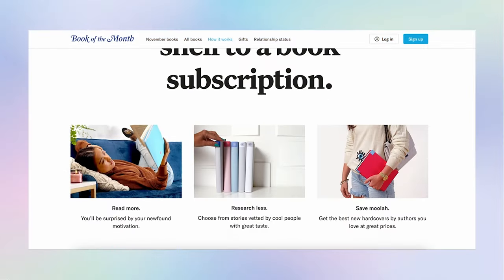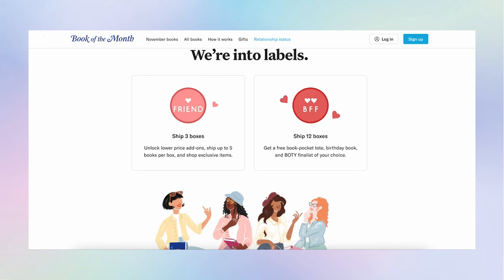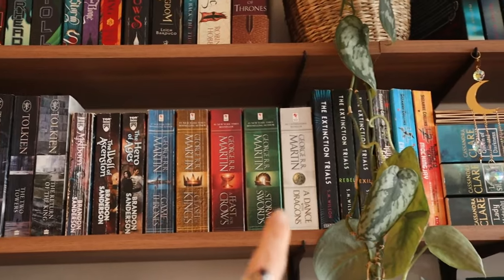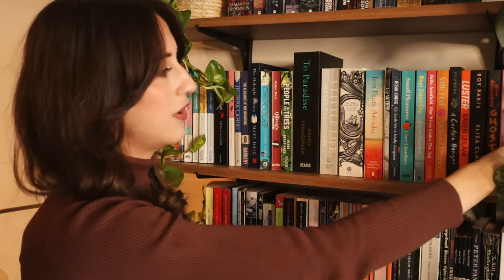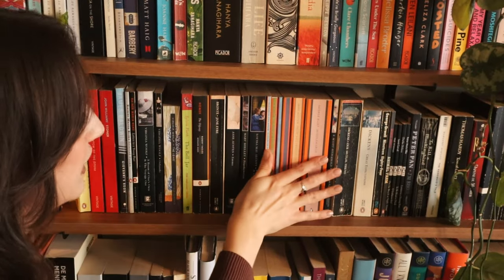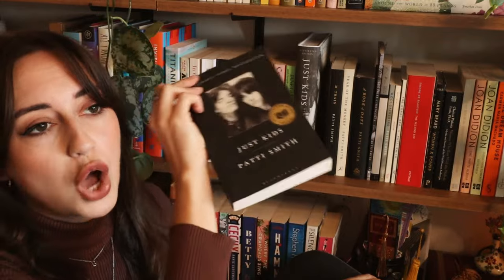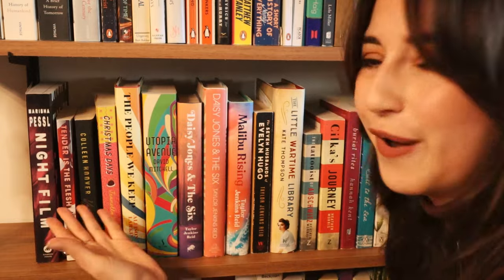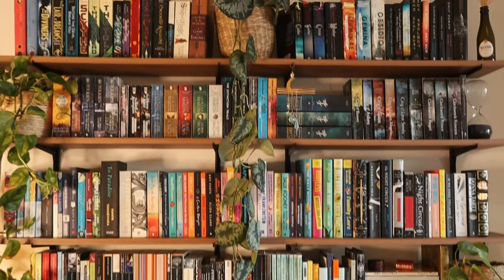Bookshelf Tour 🕯️🖤 cozy dark academia inspired bookcase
It's time for my updates bookshelf tour! 🕯️ Do you want to add some amazing books to your bookshelf? Use the code SWEATER to get your first Book of the Month book for only $5!

for a book club, exclusive bookmarks, extra content, early access, discord chats & more!
THANK YOU 🖤 Alba H, Emilija, Florencia L, Sara B, Kelly A, Franziska S, Ingrid H, Melanie, Nina C, Shirley C 🖤

☆ mentioned ☆
The books I mentioned* //
Shelf rails // 95-mm-zwart/7023155/?sourceArt=7023172&trackArticleCrossType=vb&url=7023155

- NL - Try out audiobooks and enjoy 30 days for free (cancel anytime) on Storytel!*

- INTERNATIONAL - Try out ebooks and audiobooks and get 60 days for free (cancel anytime) on Scribd!

- NL - Try out thousands of ebooks and podcasts on Podimo! 30 free days (cancel anytime)!*

- Any books purchased through this link helps support my online work, thank you!

Britt Alsemgeest
Postbus 23
2760 AA  ZEVENHUIZEN
THE NETHERLANDS

* All of these links are affiliate links, meaning I get a small percentage of the money made from your purchase or I receive a free month of the service I promote, at no extra cost to you.